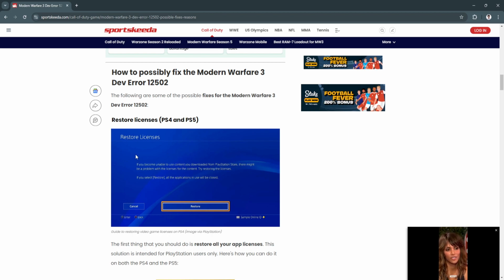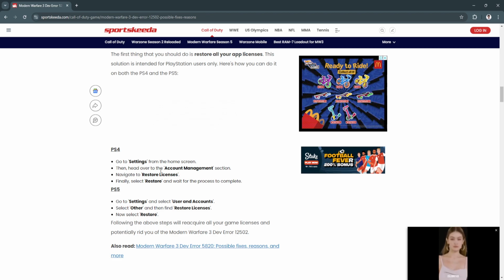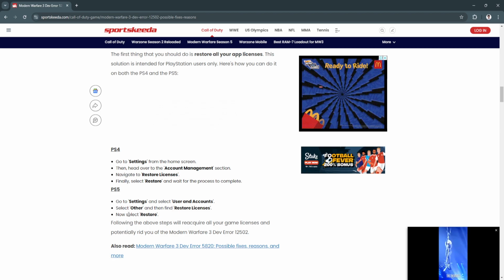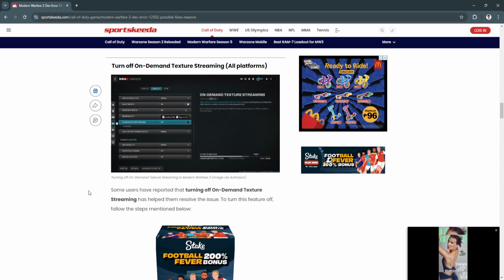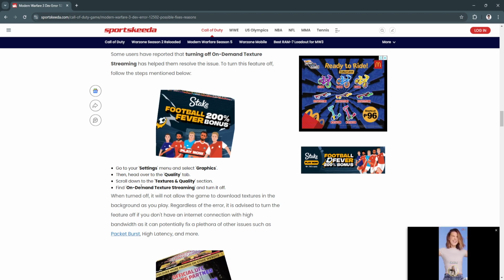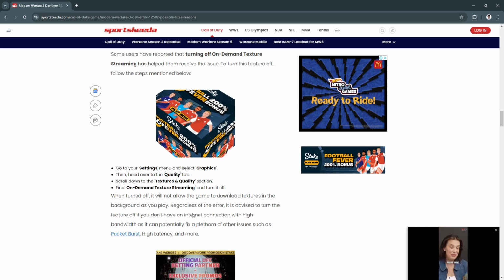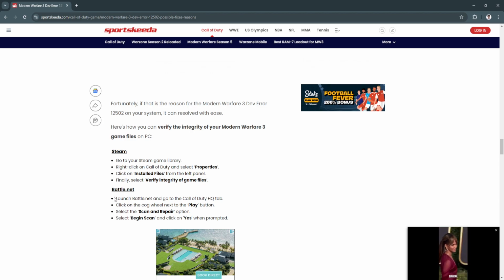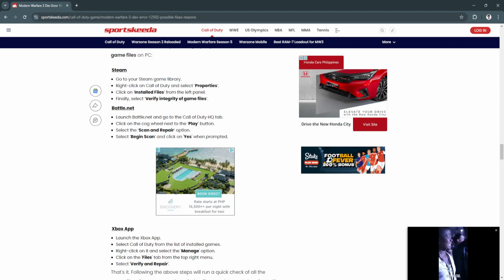How to Fix Dev Error 12502 MW3 (Easy Fix)